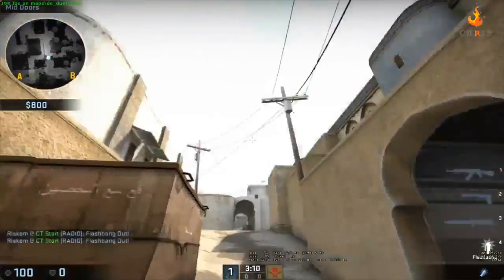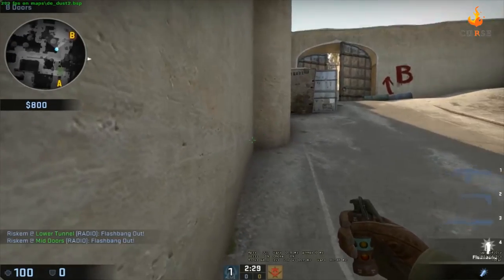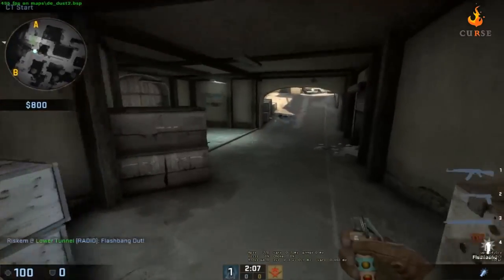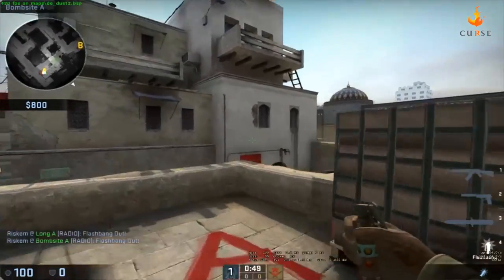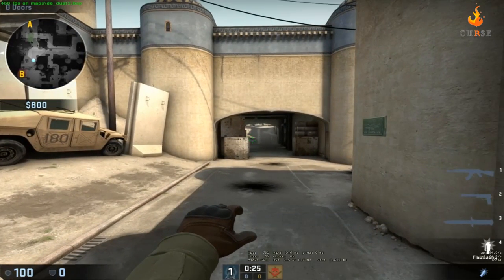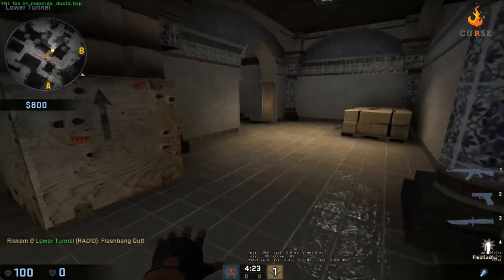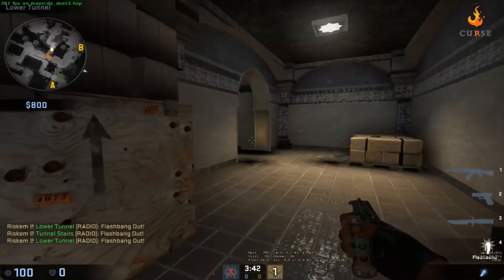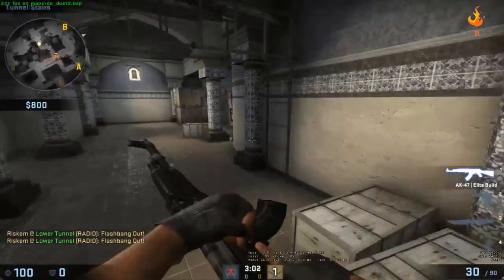CSGO | Quick Tutorial | Pop Flashing and How to do it